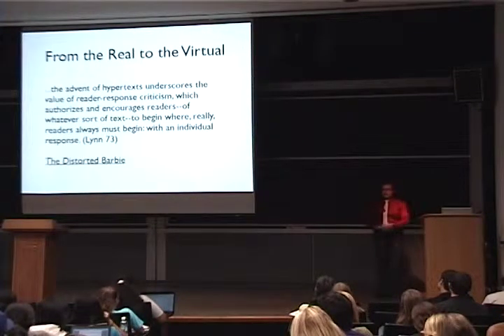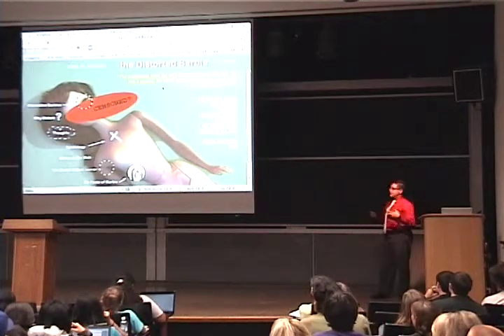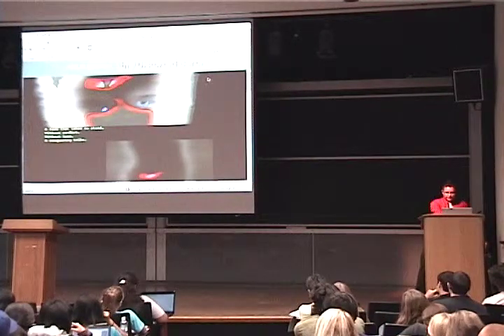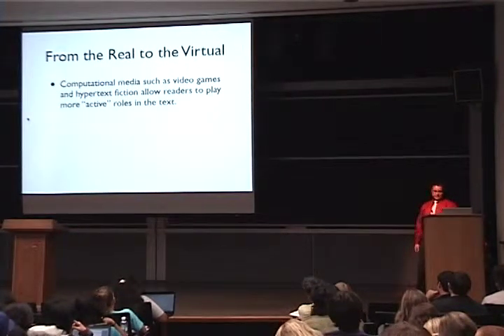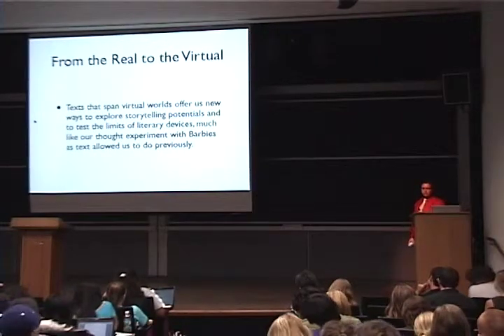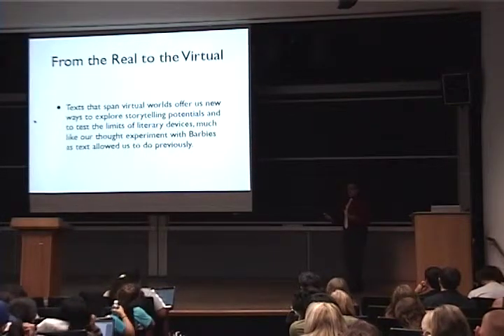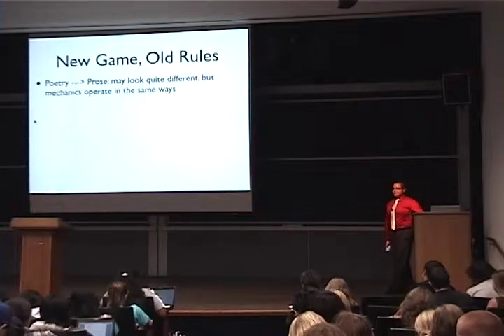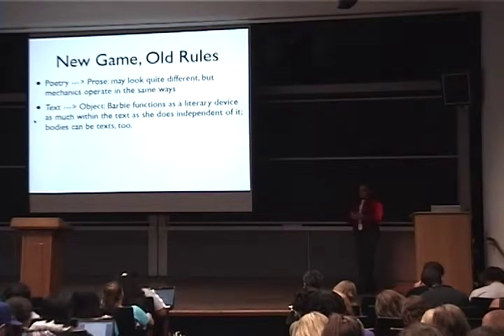Barbie at the Crossroads [7/7]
LCM graduate student Amanda Phillips gives a lecture on Barbies, reader response theory, and digital texts for English 10: Introduction to the Study of Literature. Featuring the iclicker.

Part 7 - Reader Response and digital textuality, conclusion

(There is a short blip at 3:01 due to tape switch)